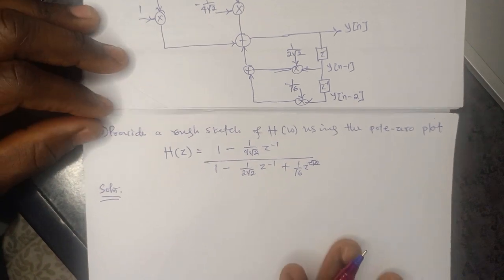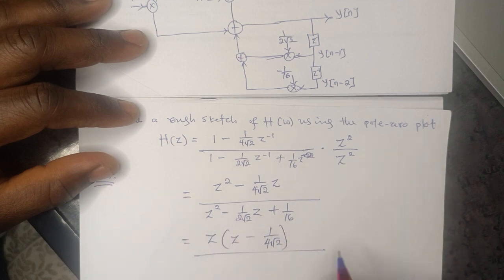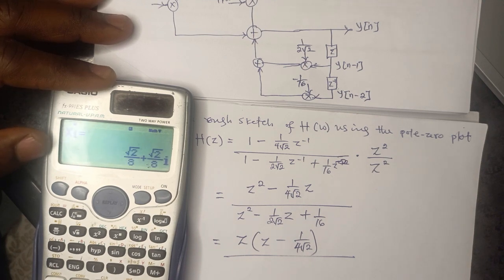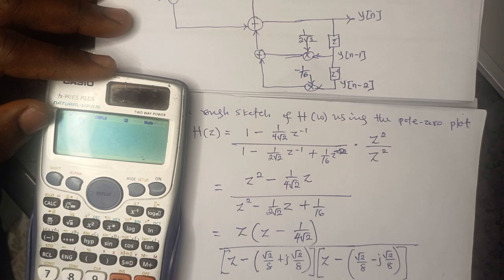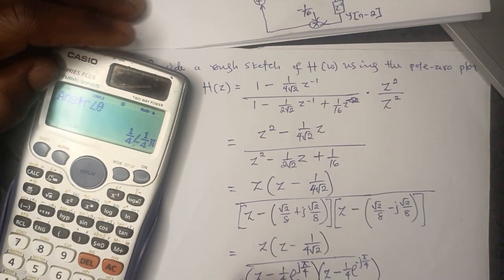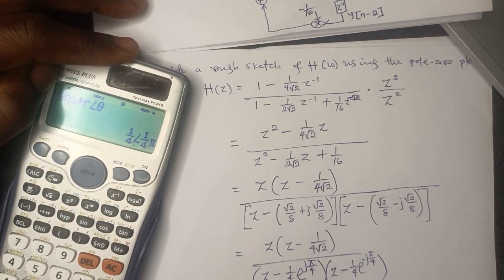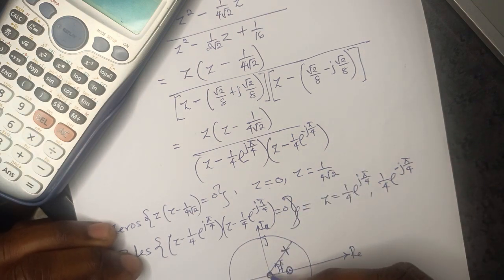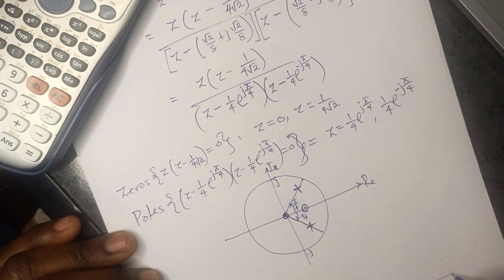How to Sketch Frequency Response from Pole-Zero Plot of a Transfer Function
(c) Provide a rough sketch of |𝐻𝐻(𝜔𝜔)| using the pole-zero plot